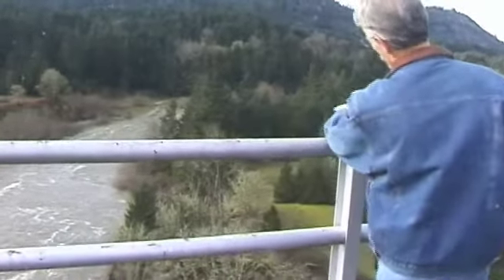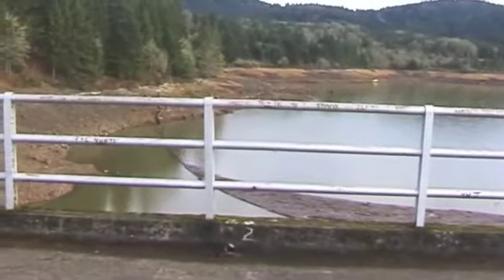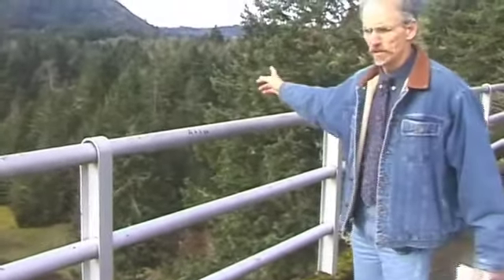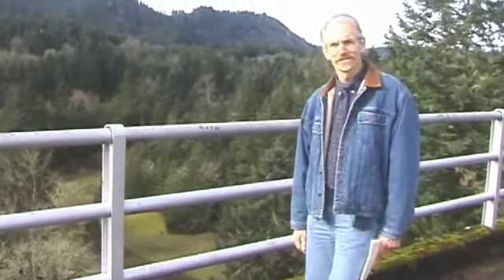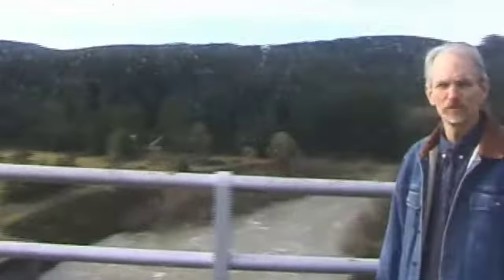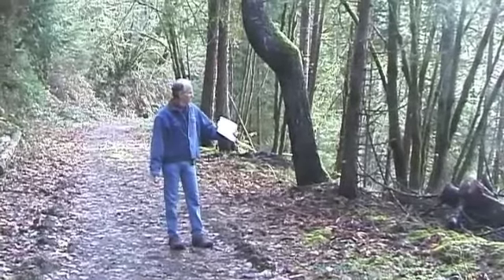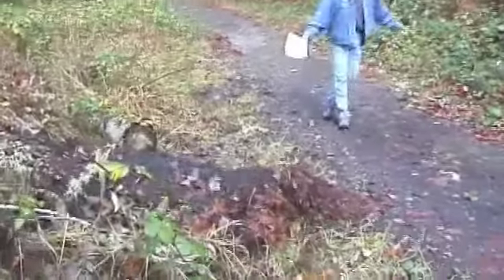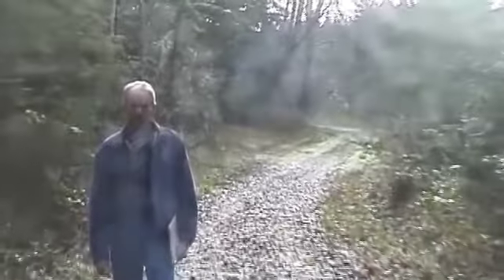Penstock Location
This portion of the video considers several problems with the penstock and its placement on the north side of the dam.  The penstock is a large pipe, nine feet in diameter, that carries the water from the lake to the turbines.  After the water  turns the turbines, the water flows into the Row River below the dam.  This part 3 of four parts.